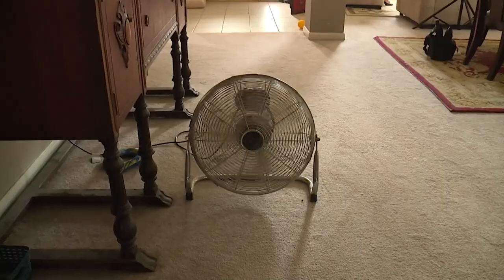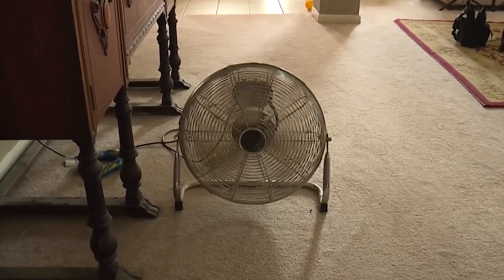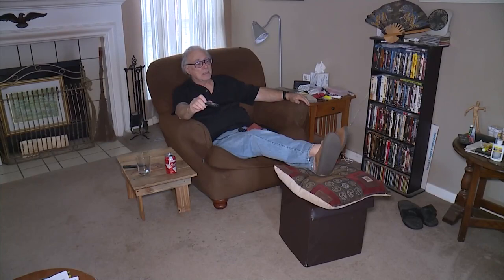Energy savings for the home and car